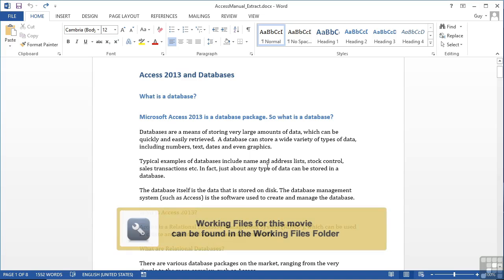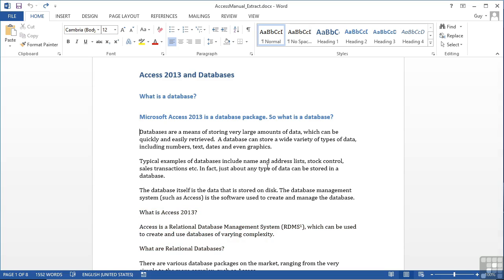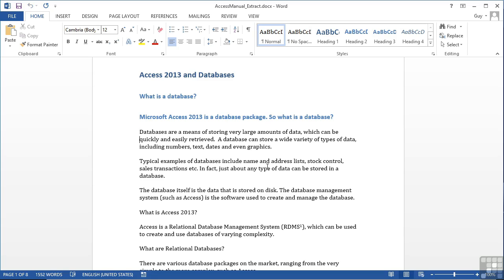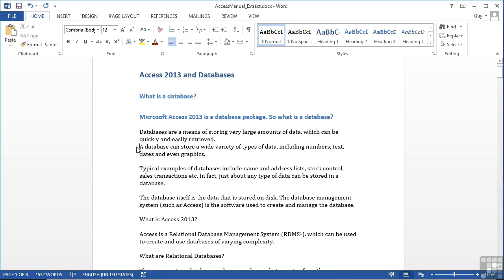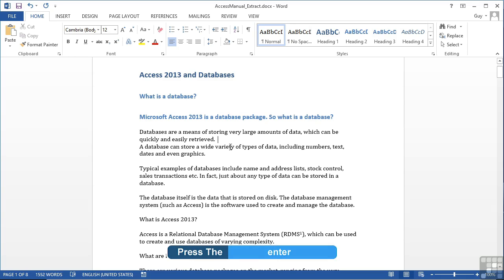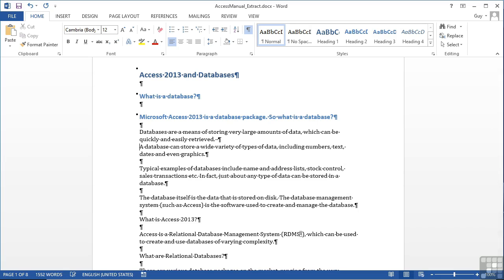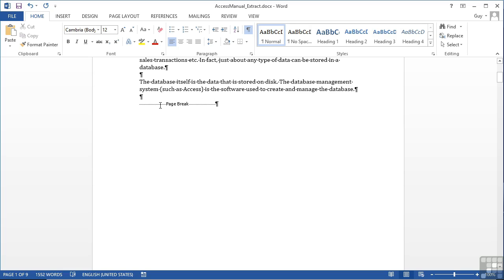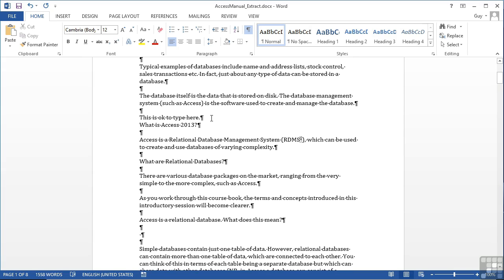3.4 Inserting A Space, Line, Or Break